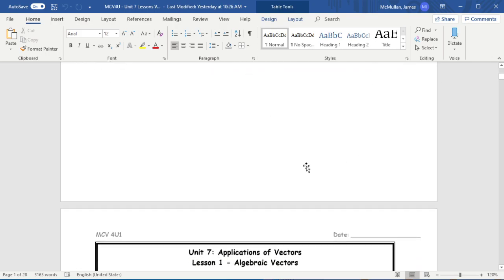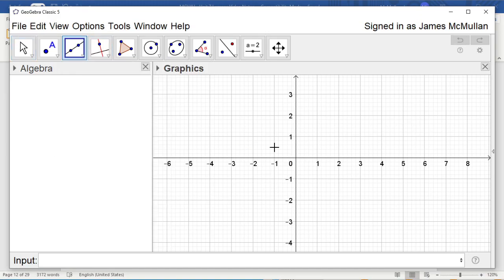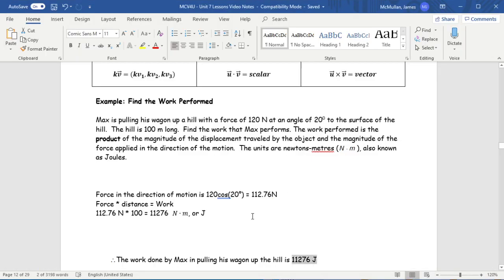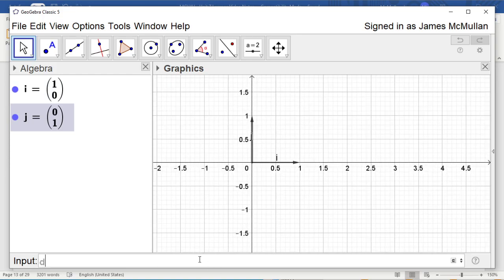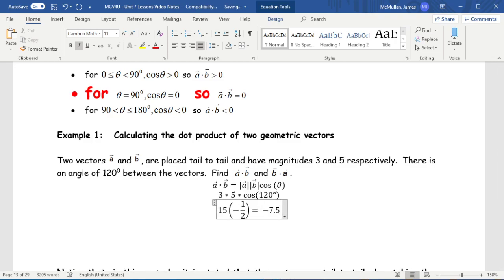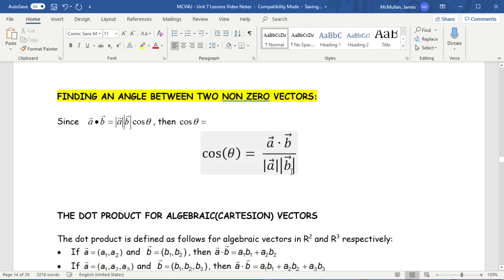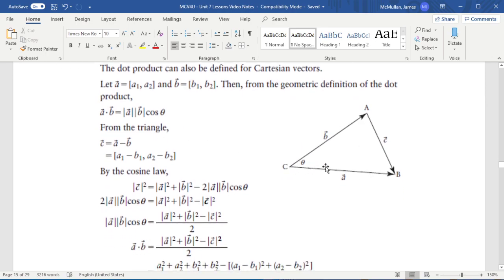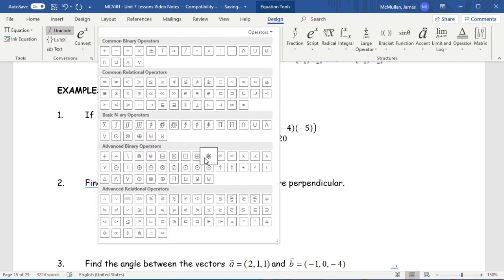MCV4U 7 3 Dot Product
Calculus and Vectors - Introducing the dot product